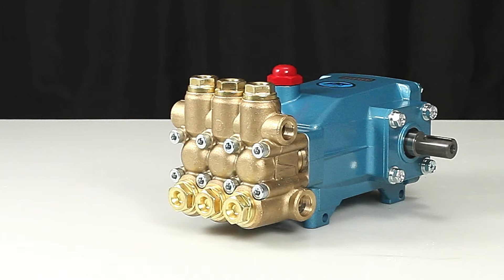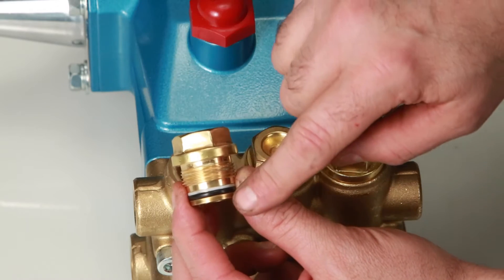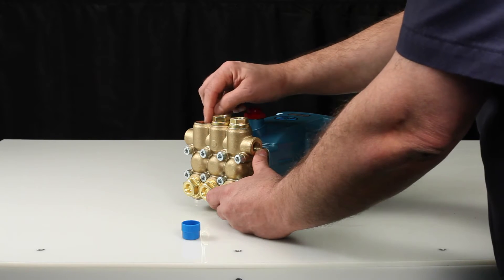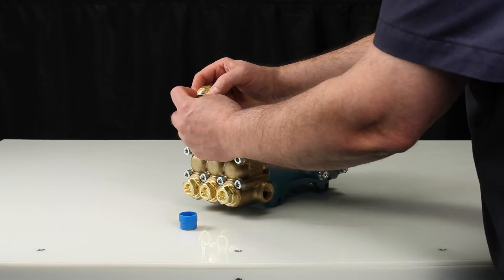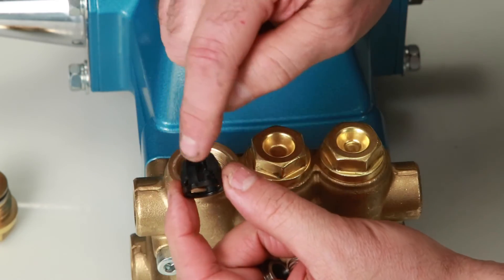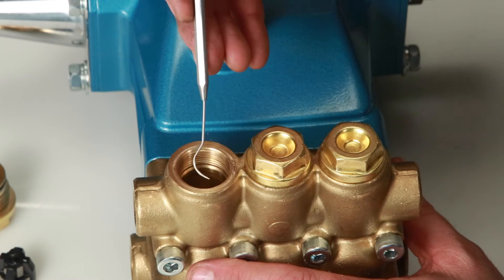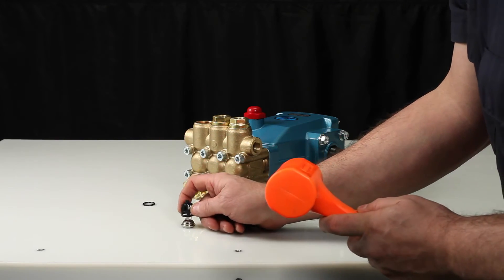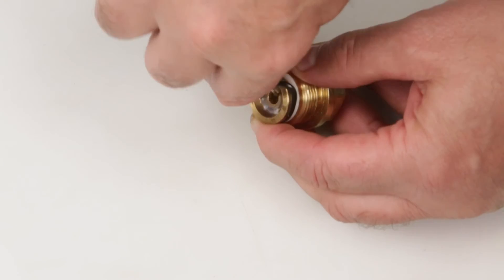Servicing Valves - Cat Pumps Model 5CP3120, 5CP5120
This video provides step-by-step instructions on servicing the valves in Cat Pumps Model 5CP3120 and 5CP5120 Pumps.